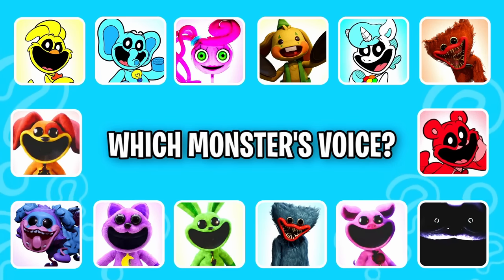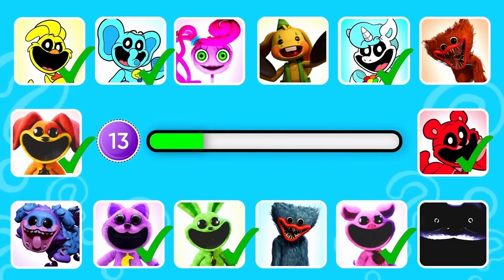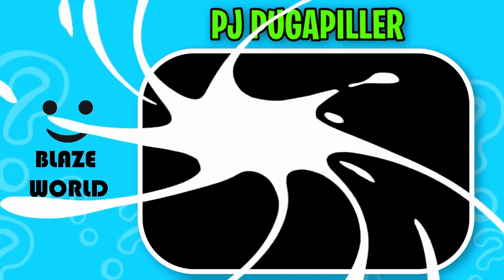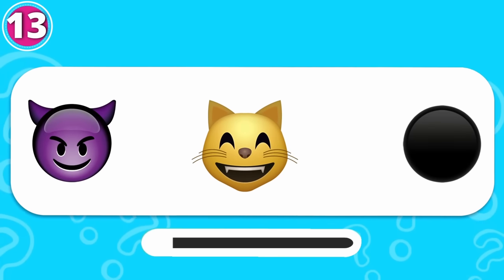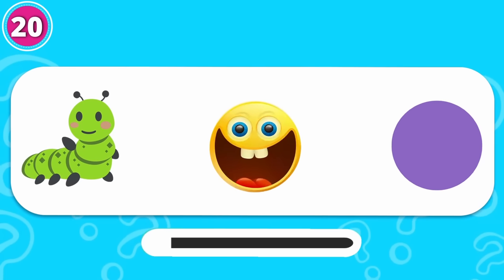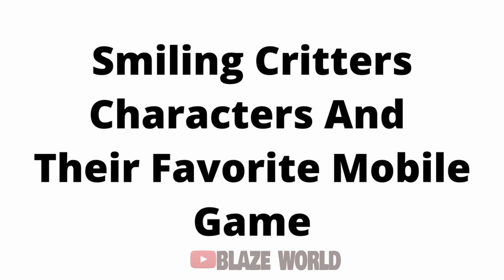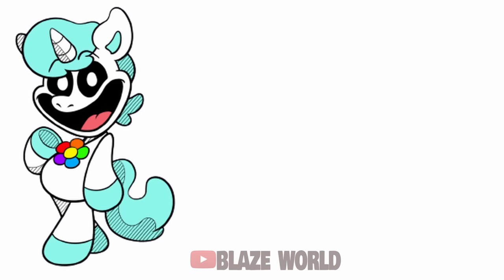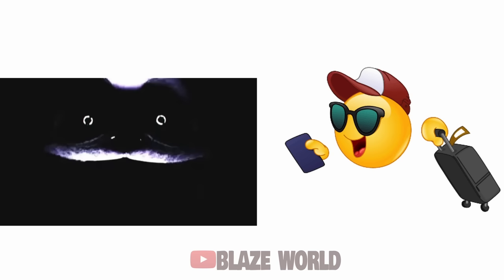IMPOSSIBLE 🔊 Guess The Voice! | Smiling Critters , POPPY PLAYTIME CHAPTER 3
How many Monsters of  Smiling Critters, BILLIE BUST UP, GARTEN OF BANBAN Chapter 4 & POPPY PLAYTIME CHAPTER 3  can you get right?

- PICKYPIGGY, CATNAP (DEEP SLEEP), MOMMY LONG LEGS , BUNZO BUNNY, HUGGY WUGGY, MINI HUGGY, PJ PUGAPILLER, CATNAP, BOBBY BEARHUG , CRAFTYCORN, BUBBA BUBBAPHANT, DOGDAY,
Hoppy Hopscotch AND KICKINCHICKEN

Guess the MONSTER'S VOICE | Smiling Critters , POPPY PLAYTIME CHAPTER 3, Billie Bust Up